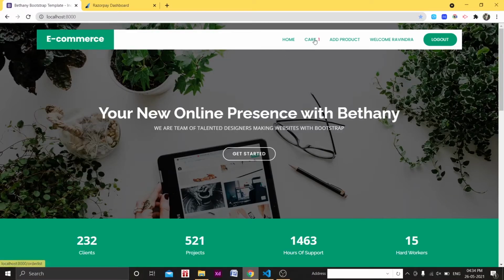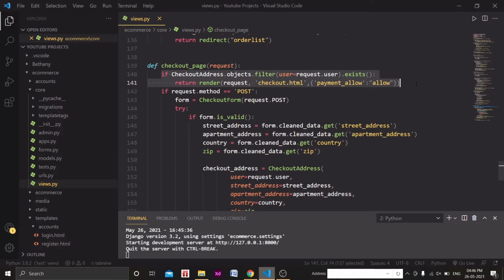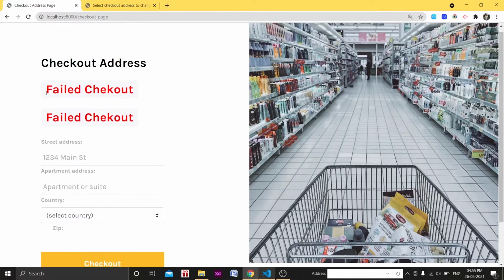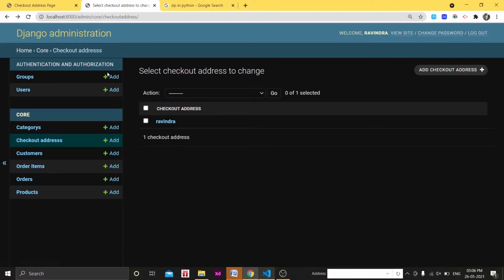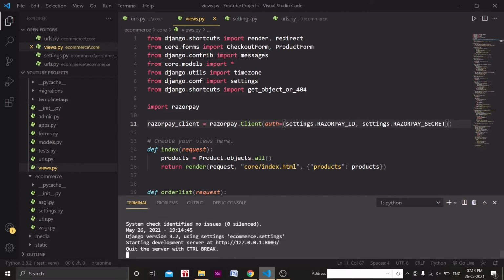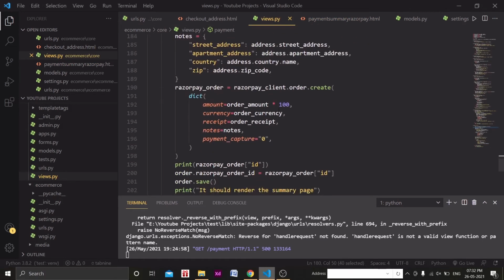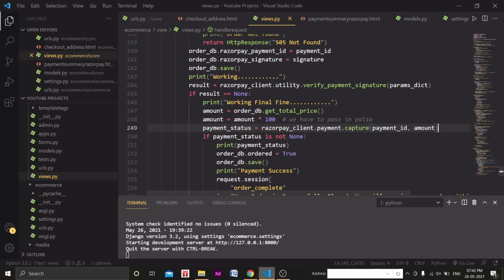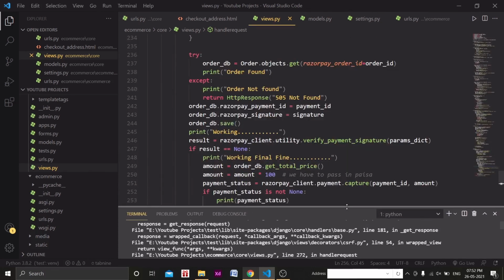E-commerce Website in Django Full Tutorial | Part 8 🔥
In this Tutorial Video Series,  we are going to create a E-commerce Website application in Django, being the most powerful and has gained immense popularity and which is built in python.

Part 8 :-
Payment Integration using Razorpay.

2) Install Django from pip ( command: pip install Django )

Thanks!!